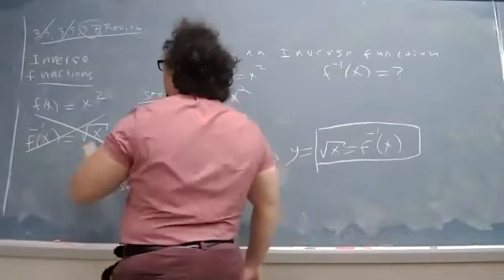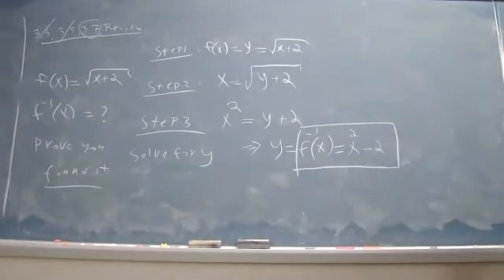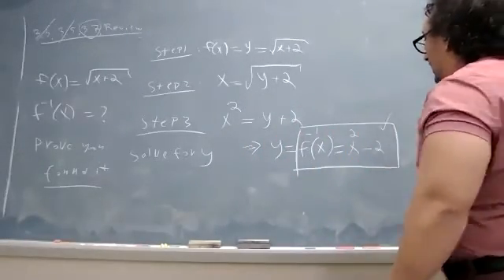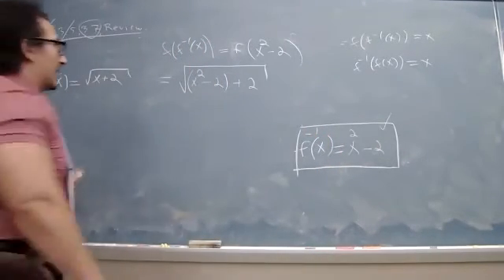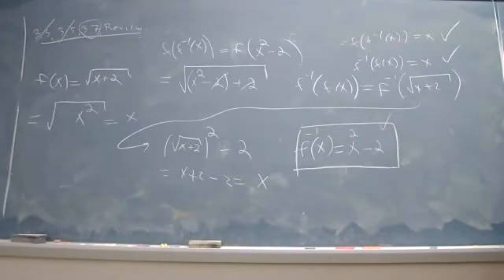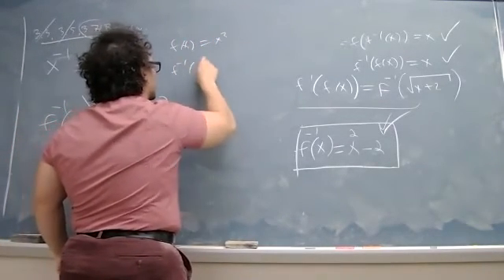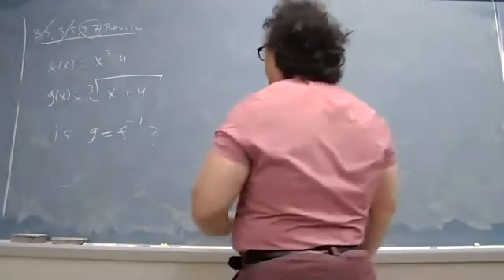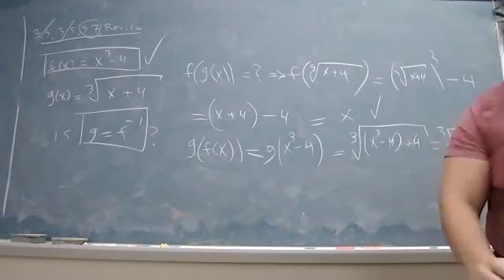10 7 part 3